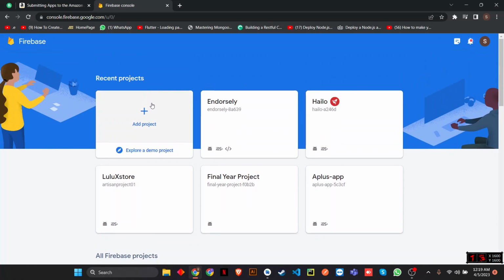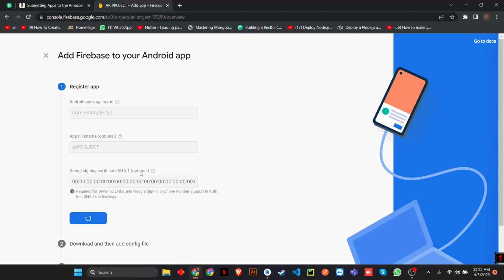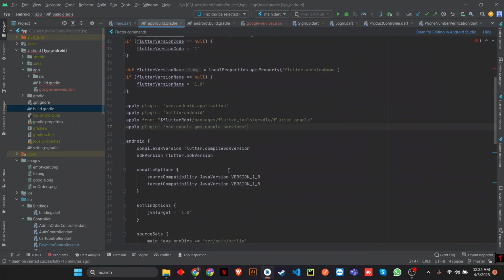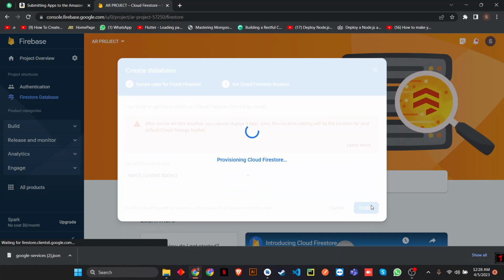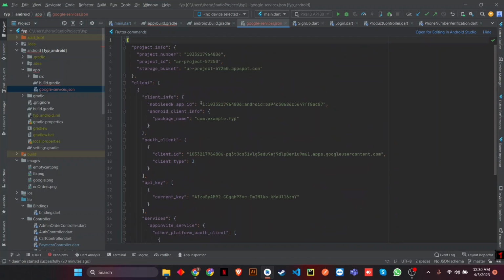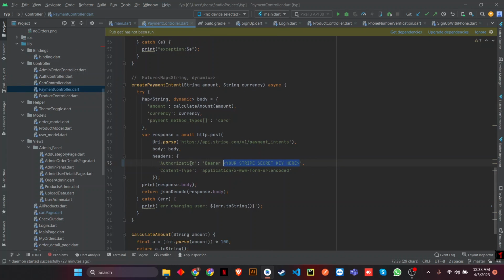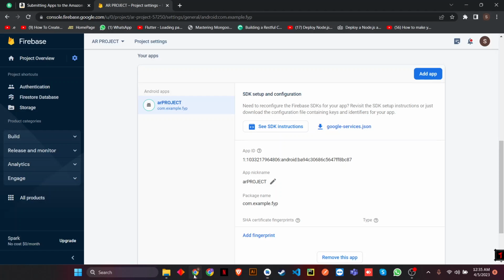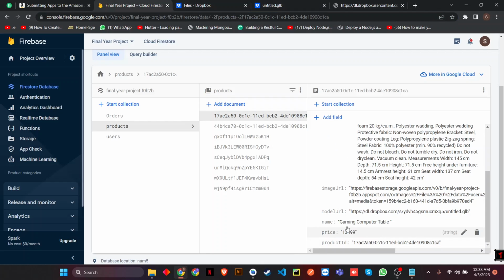Augmented Reality Furniture App with Flutter - Complete App | Download and Setup the project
Hi there, people, this is the last video of this AR Furniture app project. In this video, I am showing you how will you be able to set up the project after downloading it. We go through the Firebase setup and stripe. I hope you guys like this video and if you have any questions just ask in the comments.